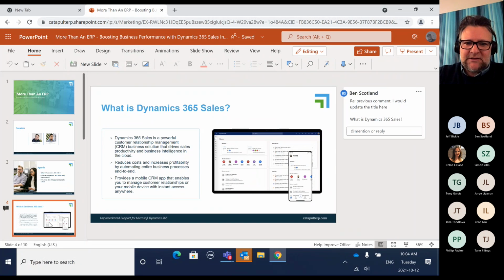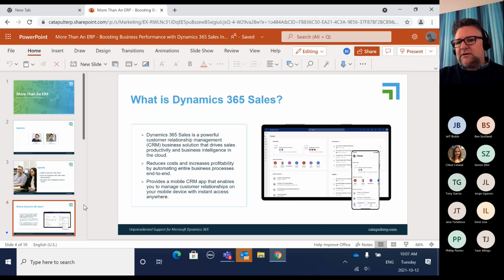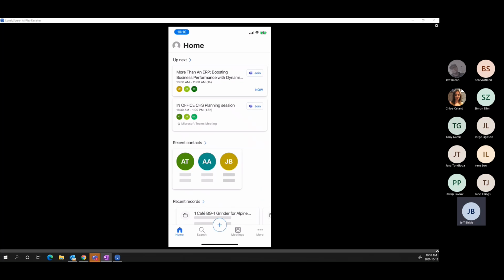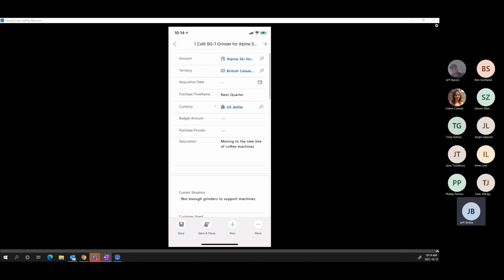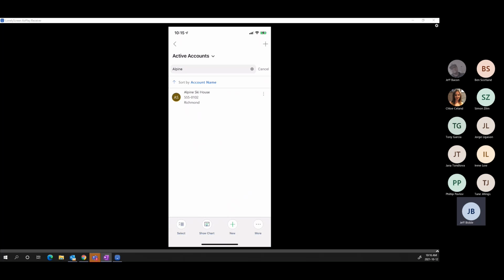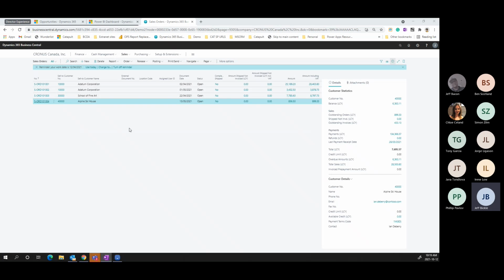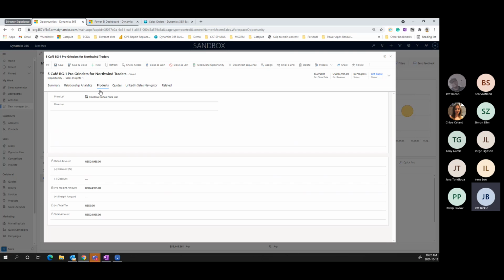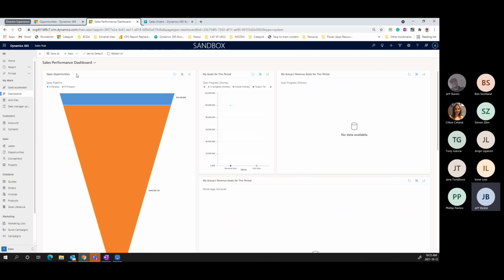More than an ERP: Boosting Sales Performance with Dynamics 365 Sales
Want to get more out of your investment in Business Central?

Our recent webinar will help you learn how your organization can:

1) Optimize your sales processes: Generate accurate sales pipelines and forecasts to close more deals.
2) Spend more time selling: Streamline your sales process with simple, easy-to-adopt mobile interfaces for your sales team.
3) Seamlessly connect your sales and accounting solutions: Connect and synchronize records across your Dynamics 365 applications, simplifying reporting and closing the loop from sales to revenue.